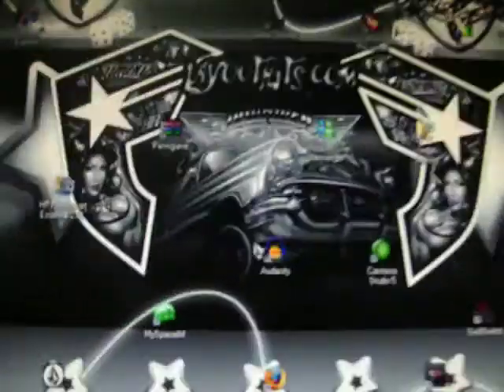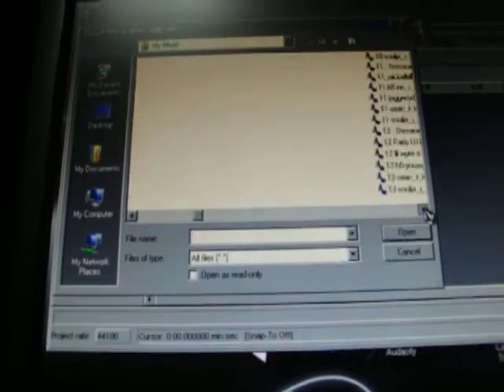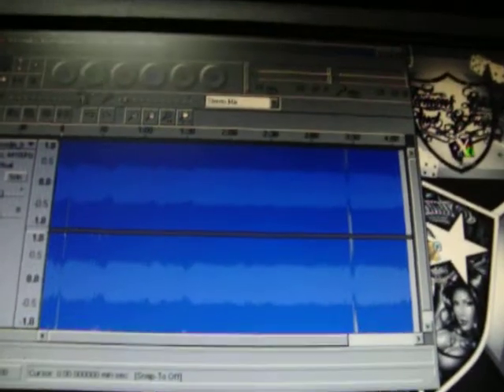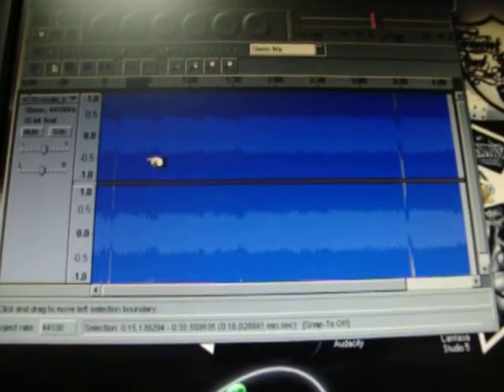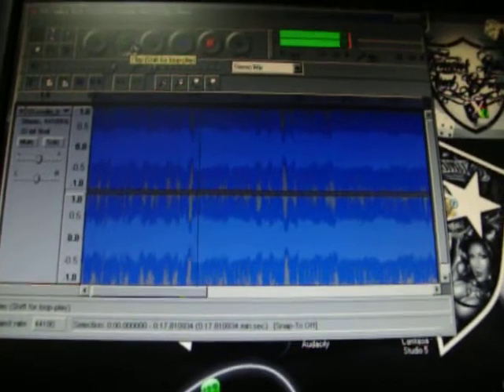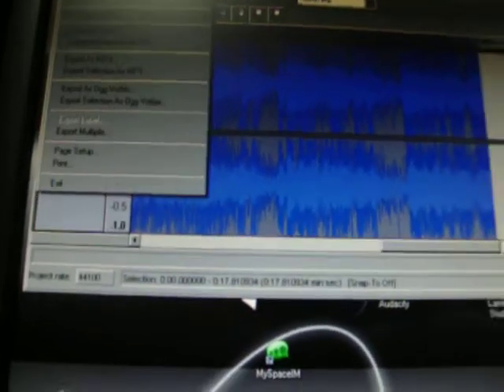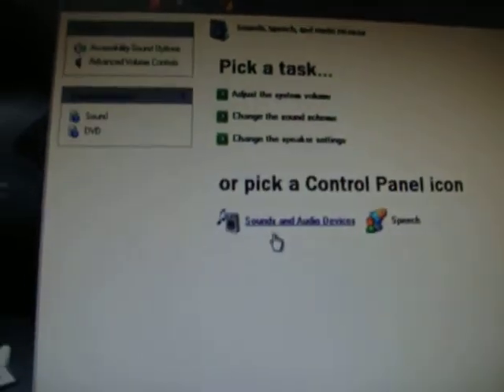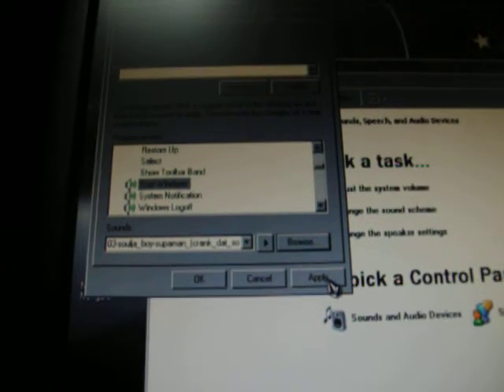How to change your windows startup sound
how to change it